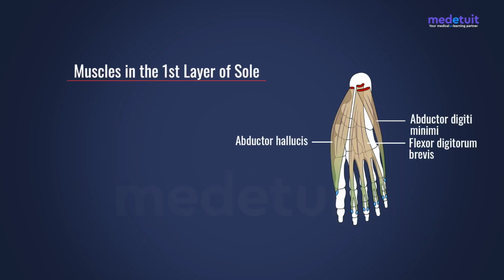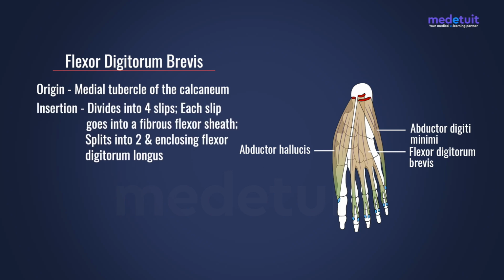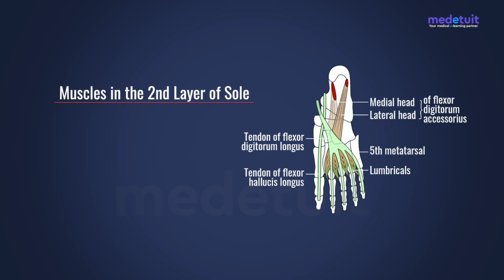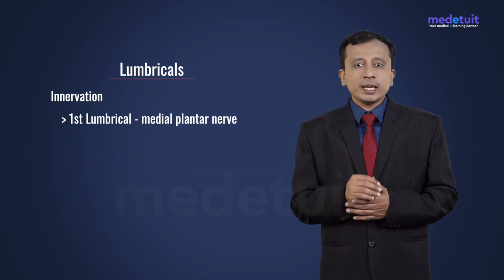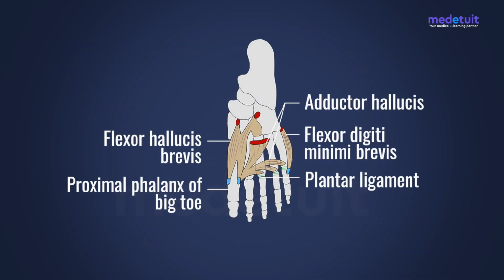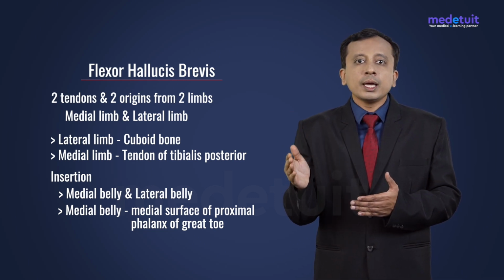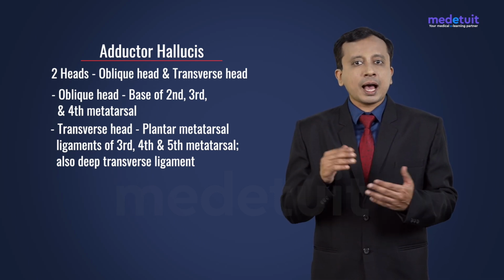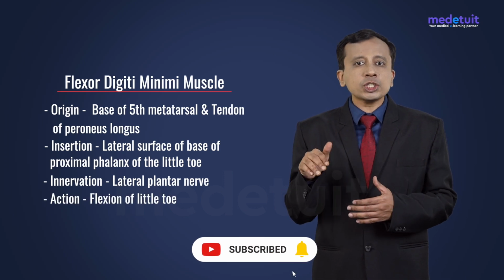Muscles of first layer of sole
Towards Medicine is the platform to provide medical students study guidance as well as medical lectures.